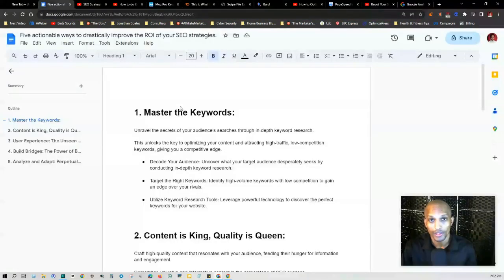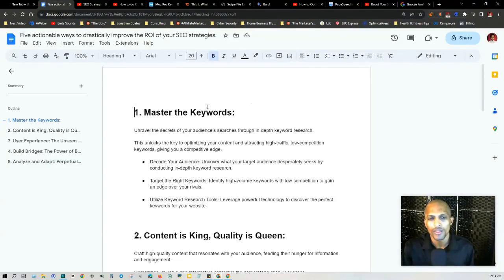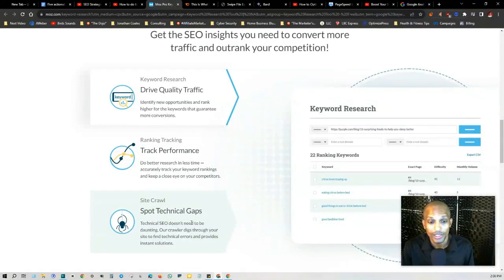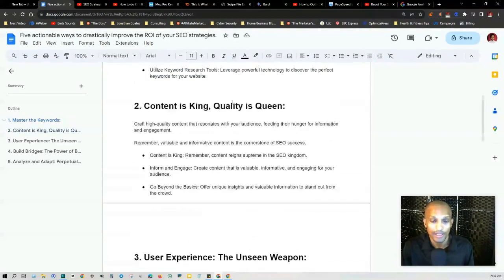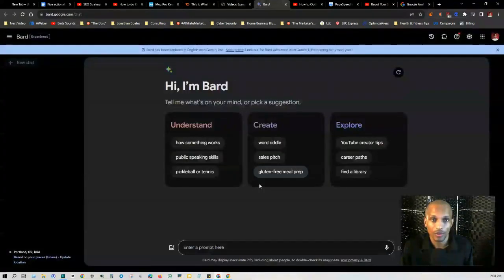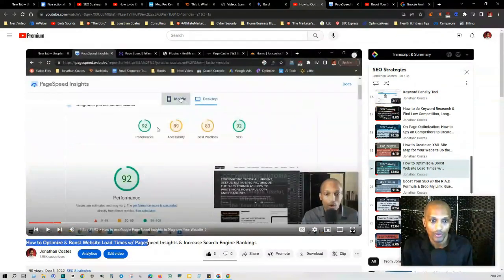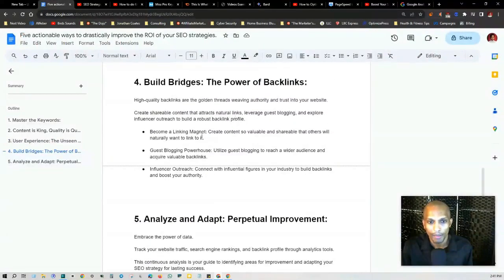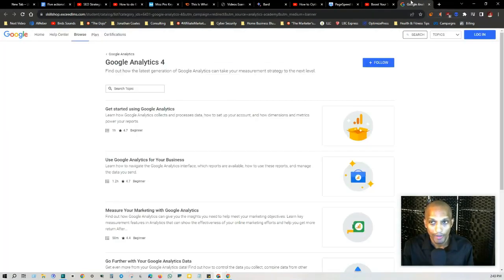Five Actionable ways to Drastically Improve the ROI on your SEO Strategies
Boost Your SEO w/ the R.A.D Formula & Drop My Link: Guest Post on Authority Sites & Build Backlinks